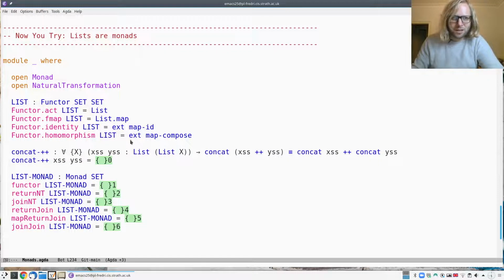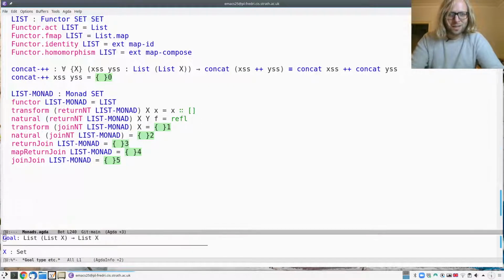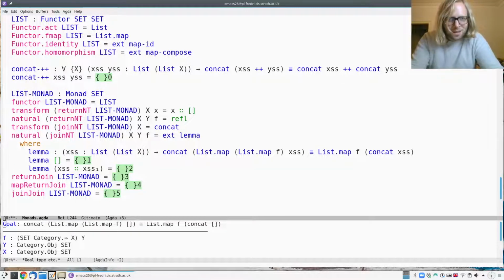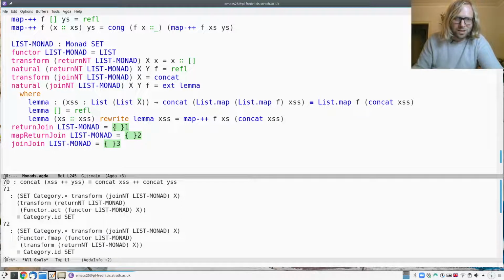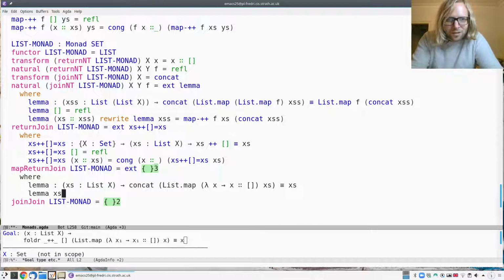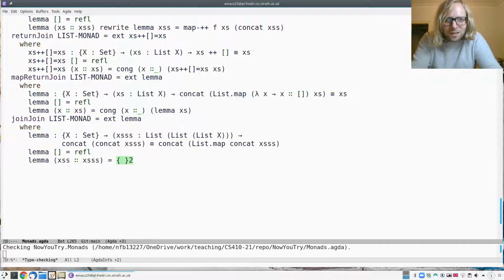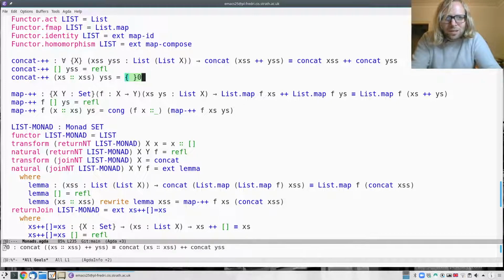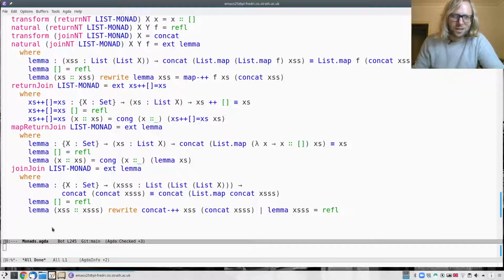Monads: Now You Try (solution)